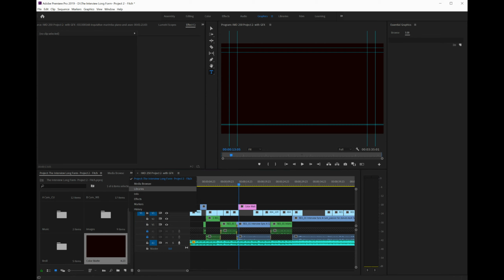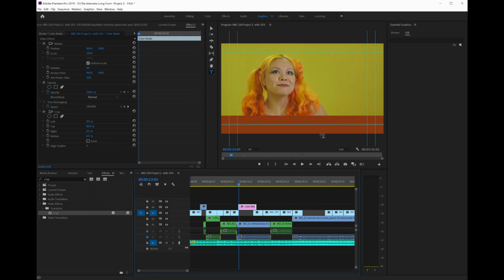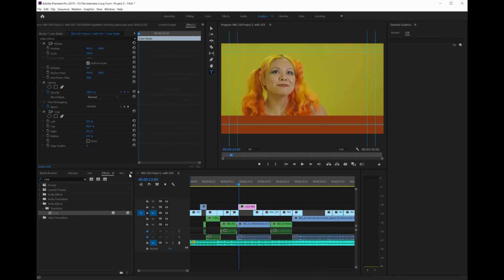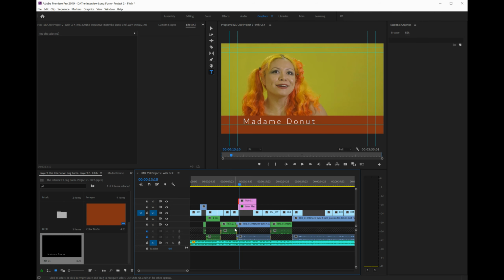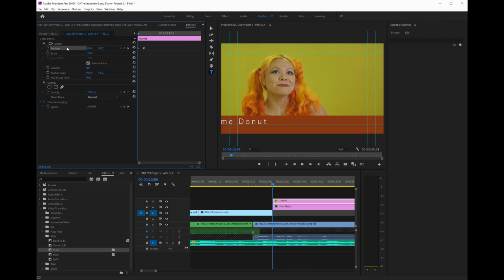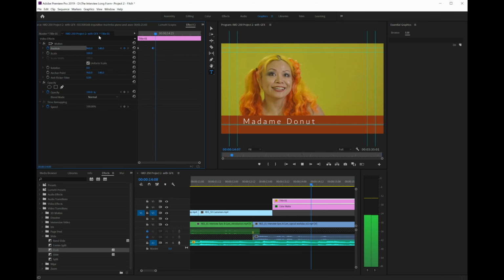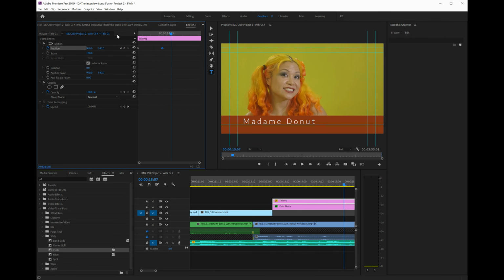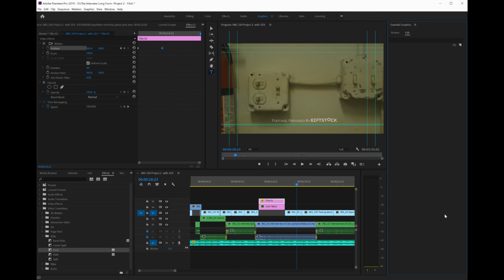Module 4 Adding Legacy Title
Another Option to add GFX